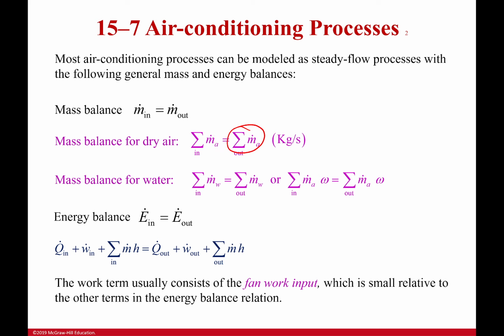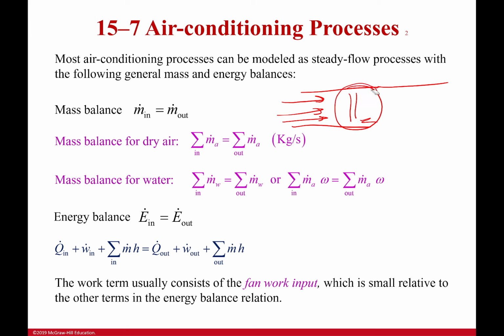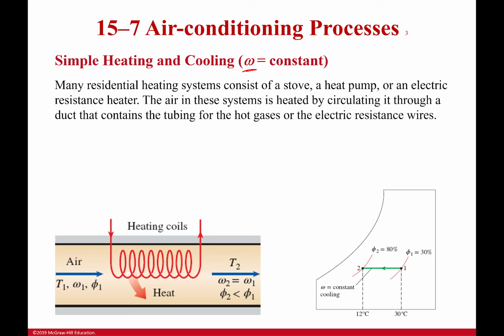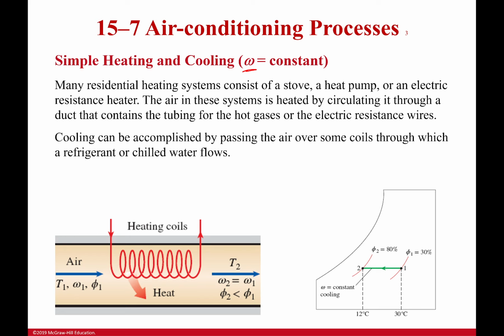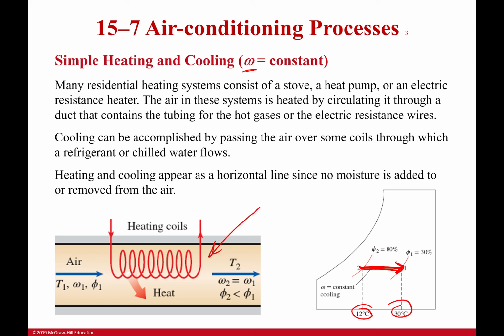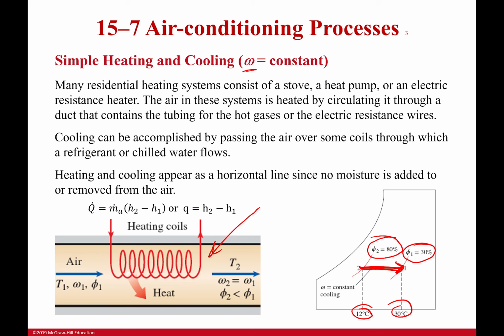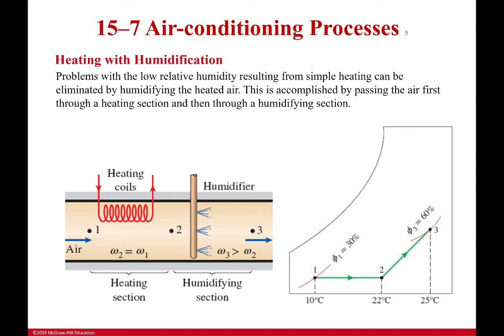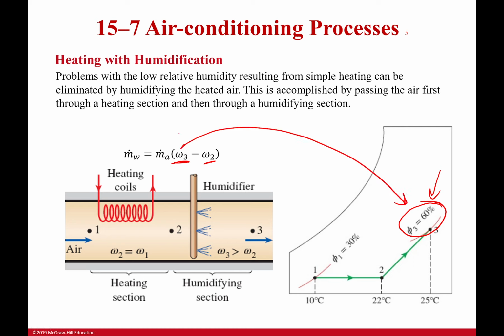Heating, Cooling, Humidification, and Dehumidification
The goal of conditioning our air is to make it more comfortable. However, we have to be careful that in fixing one problem we don't create another. When you heat air, the relative humidity drops and it will begin to feel too dry. When you cool air the relative humidity rises and it will begin to feel wet in your house. This is why we typically pair together a dehumidifier with cooling and a humidifier with heating to keep the relative humidity and temperature at comfortable levels.